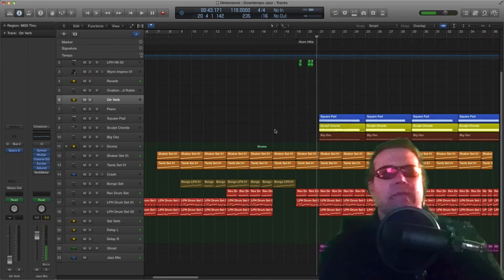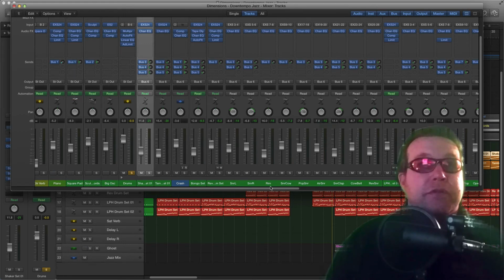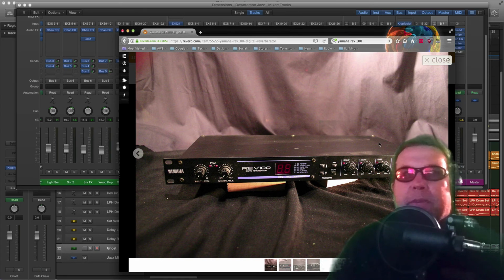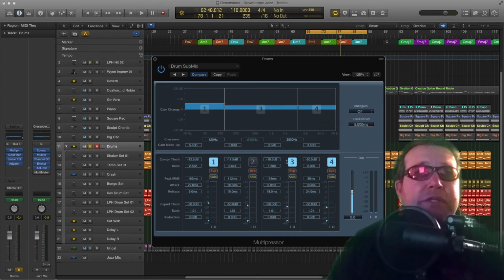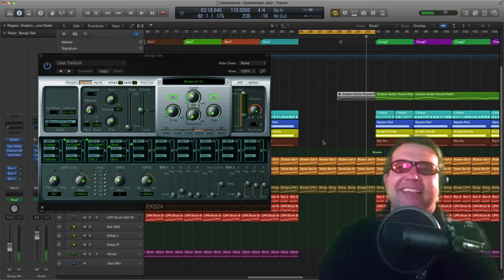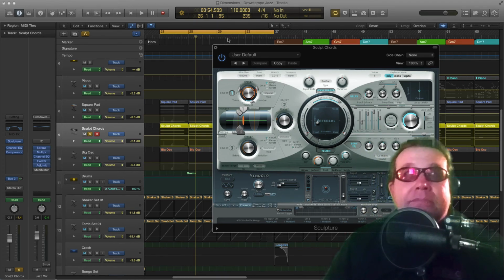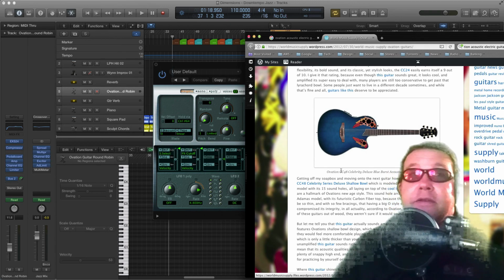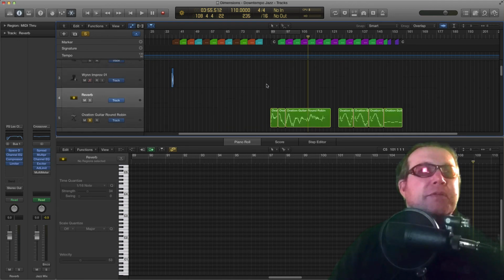Dimensions - Logic Pro X Jazz Fusion Downtempo Template Tutorial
Bouncy Funky Percussive Jazz Fusion Logic Pro X 10.2 template featuring 15 different instruments and drum kits. Original song composition by LogicProHacks... For the Full Effect Turn up the Volume Really Loud! :-) Epic Electric Guitar and Piano sounds. Plus original sampled IR Reverb from the famous Yamaha Rev100. Tons of AutoFilter and Automation Effects - Two amazing 7th Chord sound Pad synths made with Logic's Sculpture and the EXS24. See the Funny and informative Video Tutorial on the YouTube link:

15 MIDI Channels
2 Audio Channel
7 Bus Sends
Original sampled IR Reverb from the famous Yamaha Rev100 Hardware unit.
Special Sampled Ovation Guitar with Round Robin programing
Separated Sound banks, Synth Presets and Channel Strip settings in Project Folder
6 drum sets, all meticulous processed to specific multi-output track groupings, using EXS24 Sampler.
One unique ghost side kick channel.
Custom EQ and compression settings.
 Custom Sub mix for all Drum sounds
 Great for any kind of work on any type of Jazz Fusion or House Downtempo song.
Custom Final Progressive Pre-Master Mix
No 3rd Party Plugins